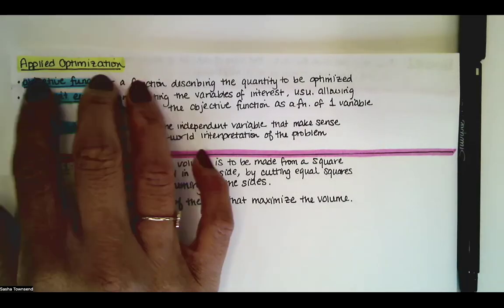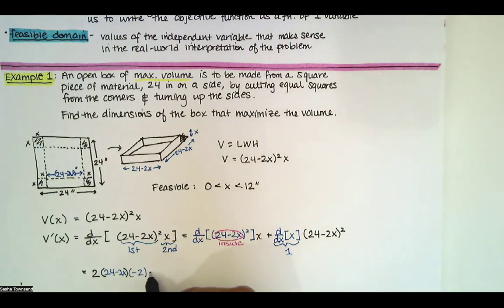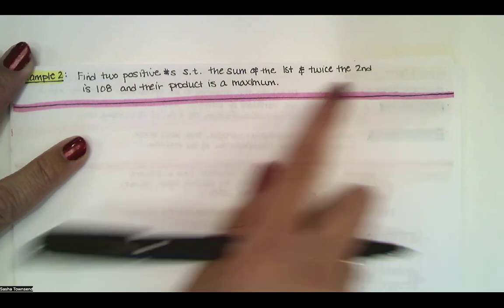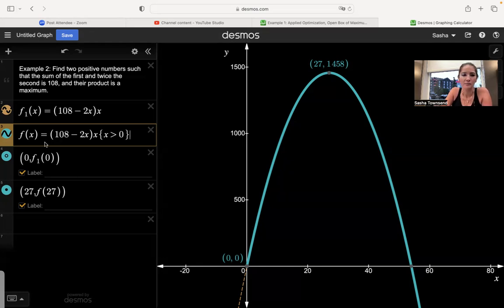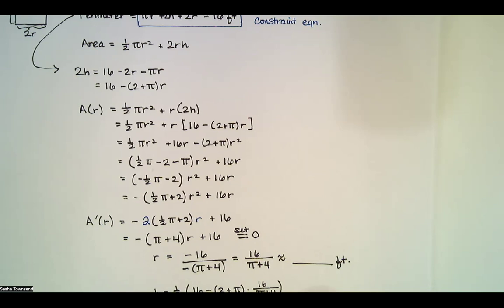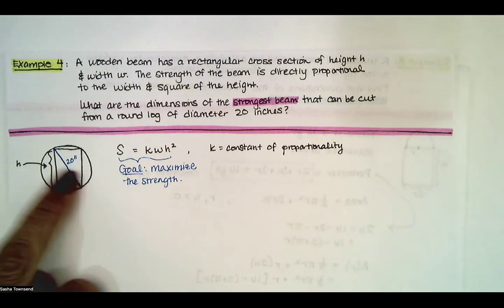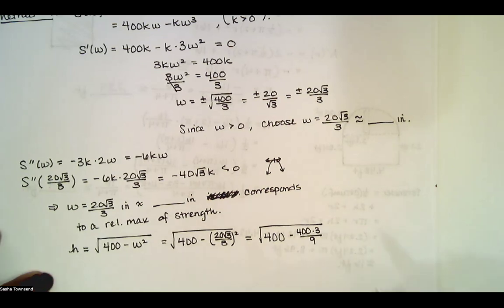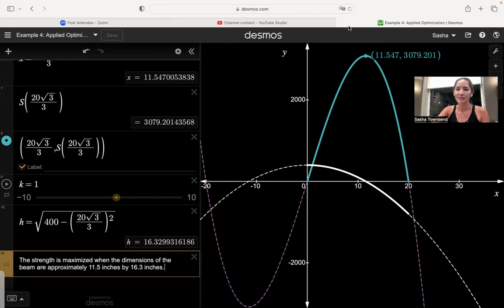3.7.1 Applied Optimization, Four Examples - Analytic Geometry and Calculus I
In this video, we introduce a few new terms related to applied optimization problems, and then we optimize four functions in four example problems.

In the next video, we work Example 4 using Method 2.